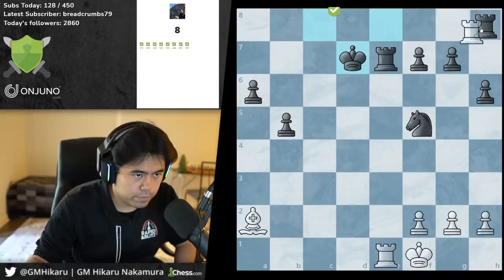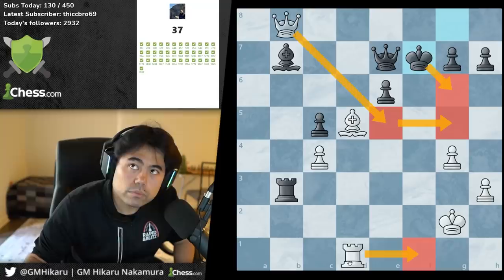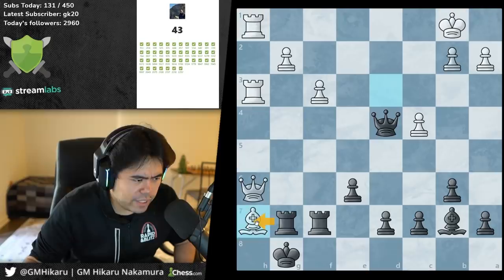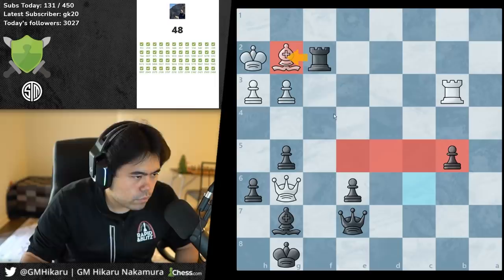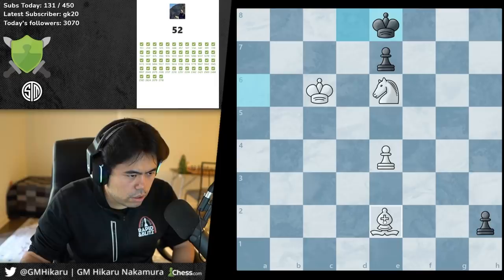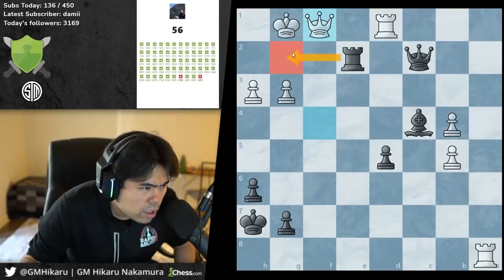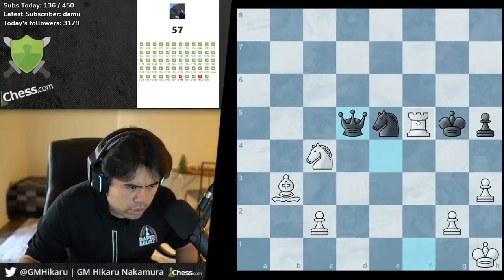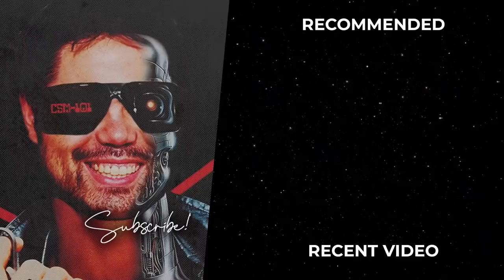Let's Get Serious About Puzzles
Hikaru goes for his greatest puzzle rush ever. Serious replies only.

🌟 Socials 🌟